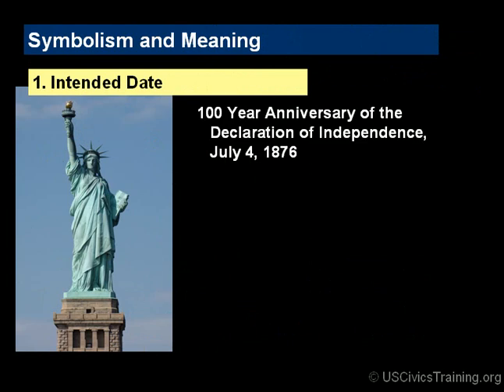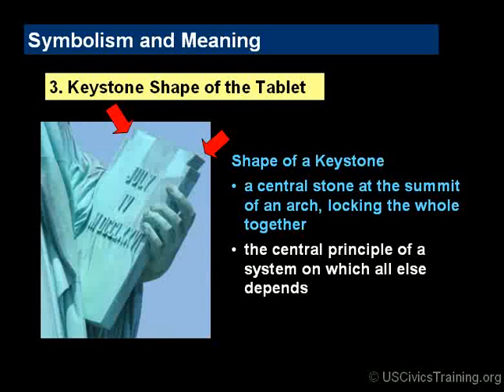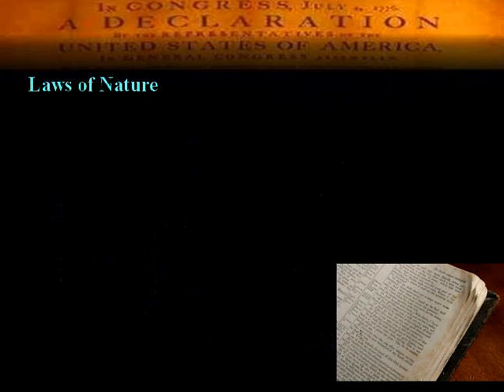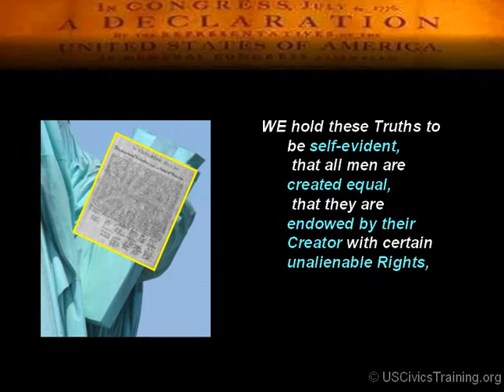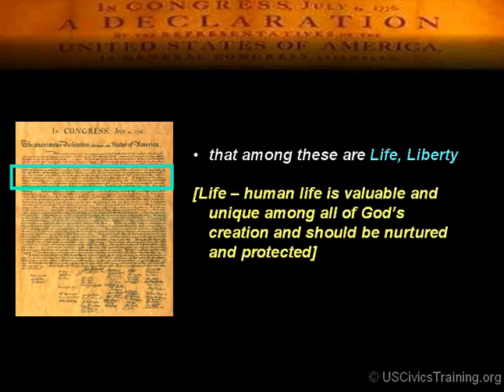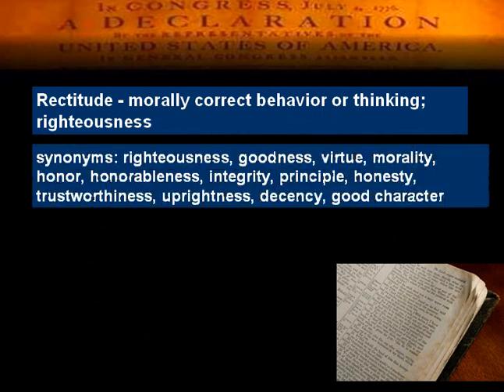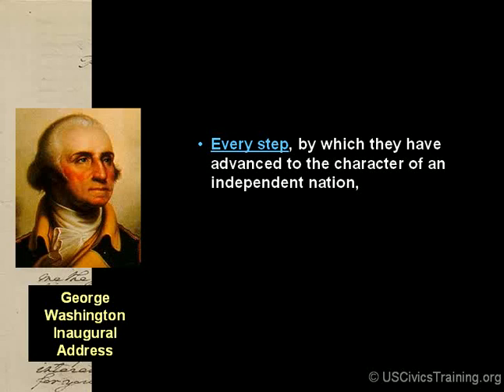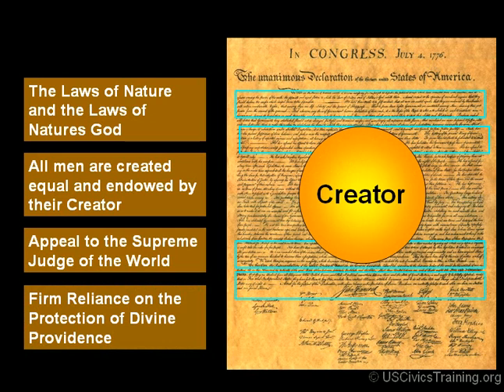Statue of Liberty 04 - Its Symbolism and Meaning II - A Deeper Look - 7m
A deeper look at the core animating principles of Liberty and the Statue of Liberty.   A real life mystery like the movie "National Treasure."  Profound.  This is part of a multi-part series on the history, symbolism and meaning of the Statue of Liberty